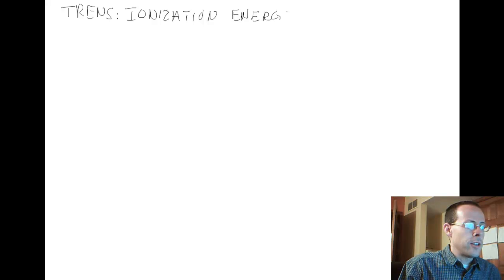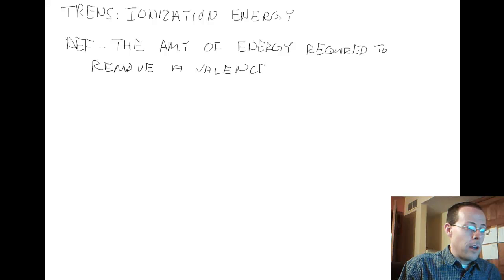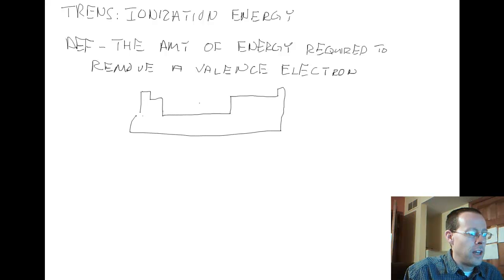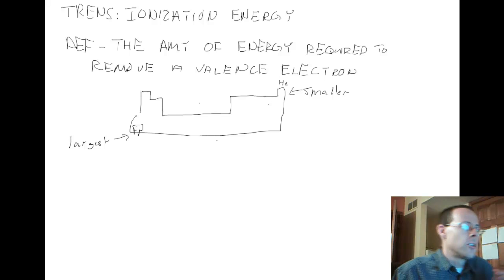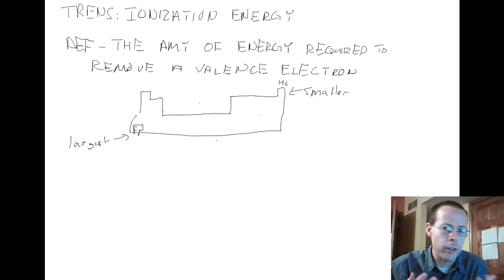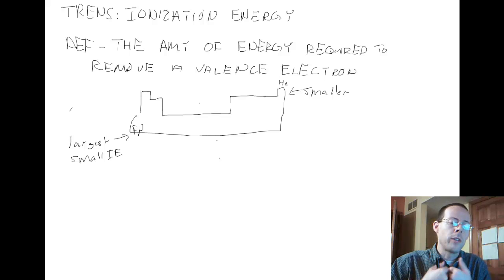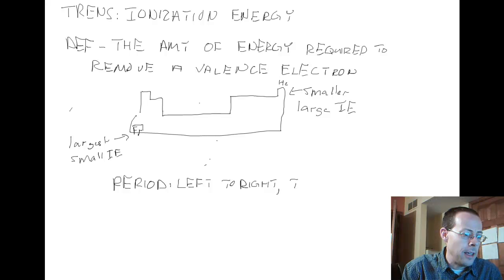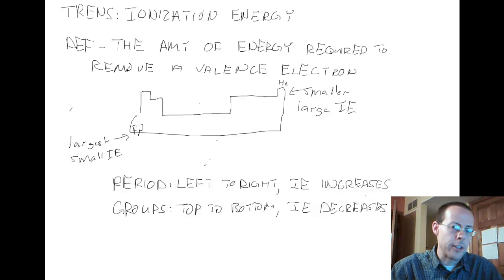Periodic Trends - Ionization Energy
Using periodic trends to predict and compare ionization energies.